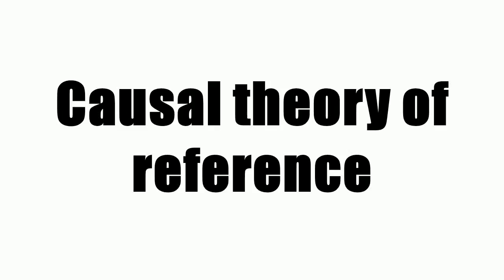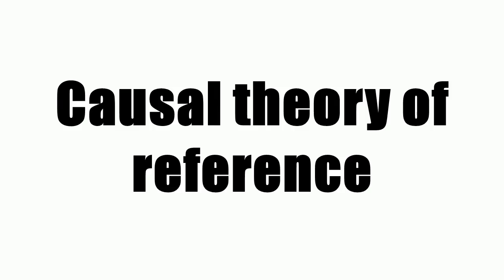Causal theory of reference